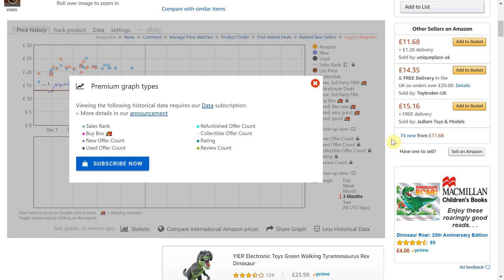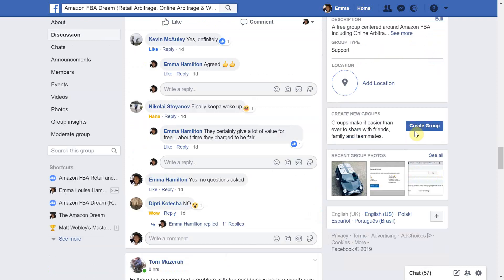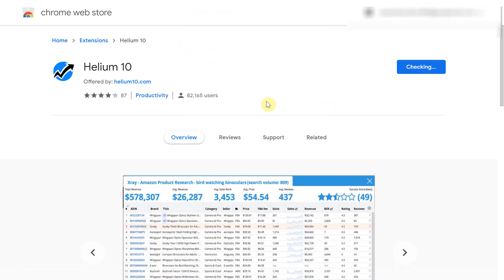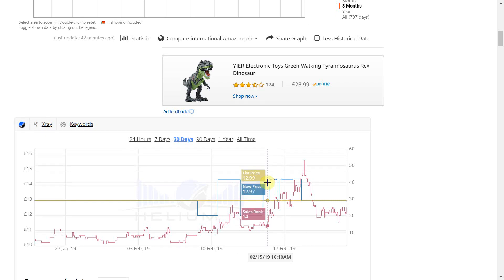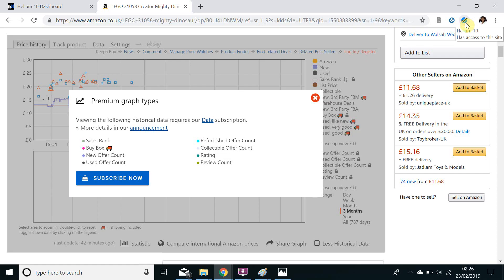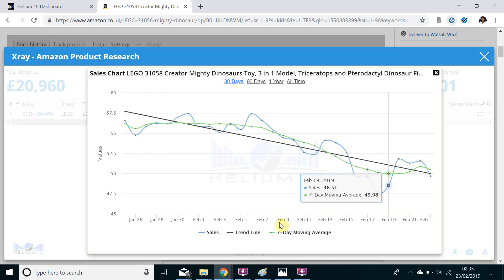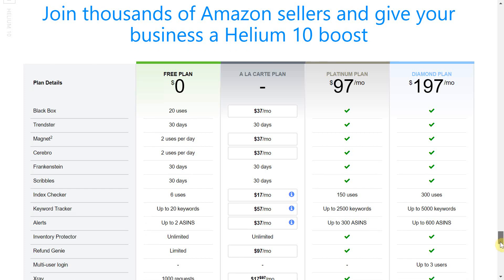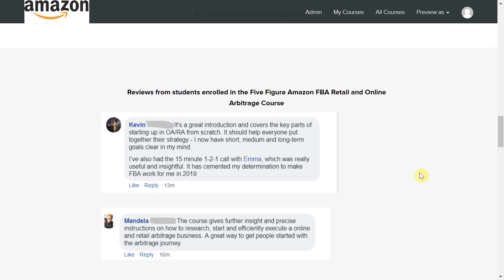Online Arbitrage Alternative for Keepa 2019 | Amazon FBA Seller | Helium 10 UK (Free, Quick & Easy)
Keepa.com no longer free| Online Arbitrage alternative for Amazon FBA Seller .

Five Figure Retail and Online Arbitrage Course: helping you make your first sales on Amazon

*** Use the following codes for £££ off Online Arbitrage Deals: dc79 (Silver Service), dc139 (Gold Service), dc199 (Platinum
Service)***

Amazon FBA Dream Facebook group, 2,000+  AMAZON SELLERS!!

 Online business can change rapidly and that includes with Amazon FBA however Helium 10’s FREE Xray tool provides everything Keepa does and so much more.

In this video, I provide step by step instructions on how to use the free tool to ensure your sourcing can continue seamlessly without disruption. Camel, Camel, Camel has been suggested by many – but there systems have been down for weeks and therefore is not a suitable alternative to Keepa.

About this video: Keepa, keepa tutorial, how to use keepa, amazon fba, amazon fb auk, amazon selling, amazon selling machine, amazon selling 2019, amazon fba 2019, amazon fba 2019 tips, amazon fba 2019 retail arbitrage, amazon fba 2019 online arbitrage, keepa tutorial, keepa for amazon fba, amazon sales rank, how to use keepa for amazon fba, online arbitrage, online arbitrage sourcing, amazon seller, amazon seller uk, keepa.com, emma louise Hamilton, the amazon dream, free keepa, keepa no longer free, keepa.com, amazon seller uk account, online business, amazon automation, keepa.com chrome extension, amazon sales rank chart, keepa is dead, keepa 2019, keepa new fees, keepa extension, keepa chrome extension,
The best free alternative to keepa, superherosellers, [live@five] keepa is no longer free. Welcome chaos. Water blake knoblock, keepa tutorial – how to use keepa for Amazon FBA Sourcing Full-Time FBA, Keepa is no longer free! Do you need it Mr FBA UK, Keepa rocks Amazon Sellers by introducing paid subscription, Kev Blackburn – Life Success Engineer, Solution to Keepa Membership Bombshell free alternative to Keepa, Izaak & Brandon – Success Creation, Keepa is dead! Keepa starts charging monthly fee to use Keepa.com for sales rank, Everyday FBA, Helium 10, Helium 10 tutorial, Helium 10 amazon, helium 10 amazon UK, Amazon FBA tutorial, Amazon FBA step by step, Amazon product research helium 10, helium 10 product research, how much does keepa cost, helium 10 product research, amazon product research helium 10, best sellers rank, buy box